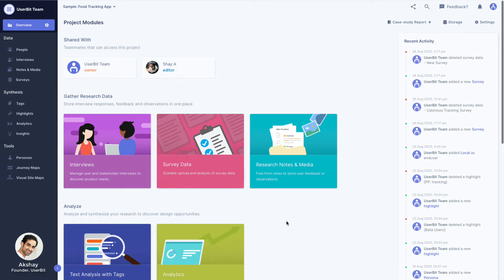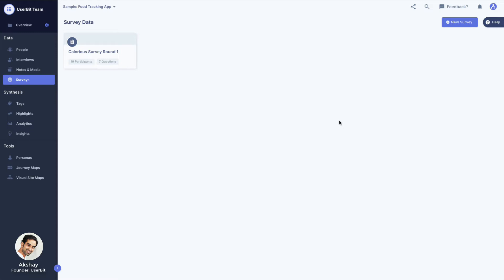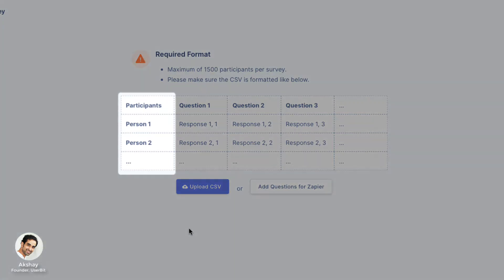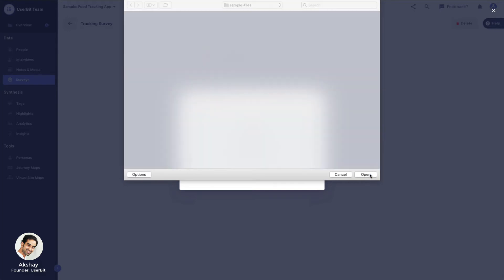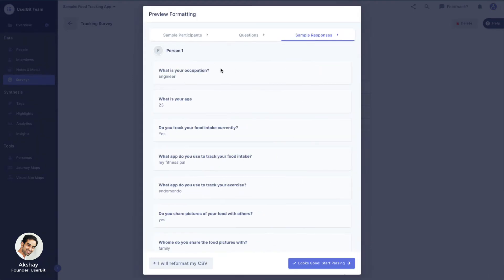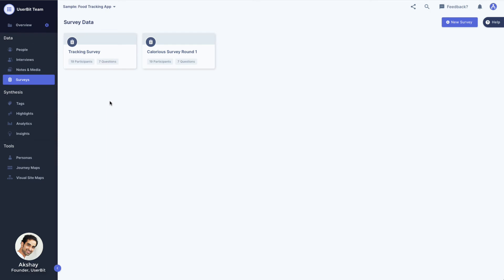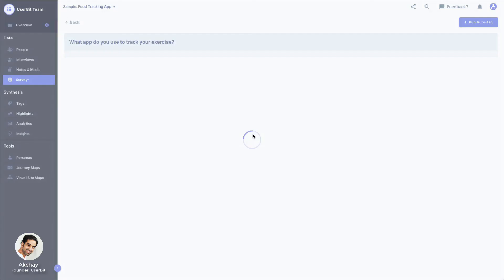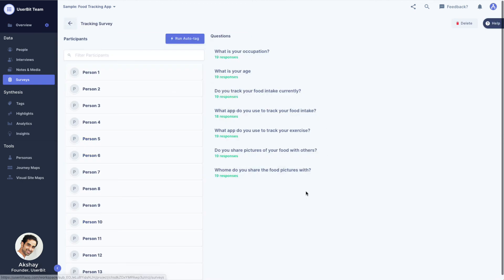Guide 05: Survey data on UserBit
An overview of how you can bring in and manage large user research surveys on UserBit and take advantage of the quick analysis charts.